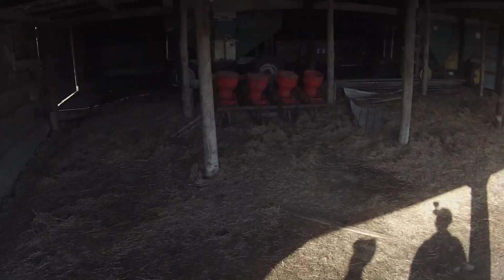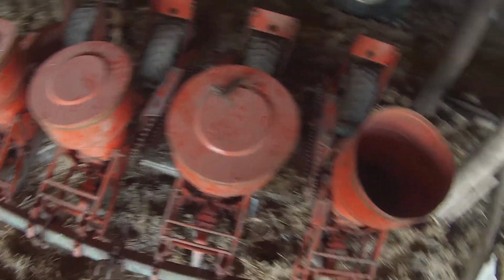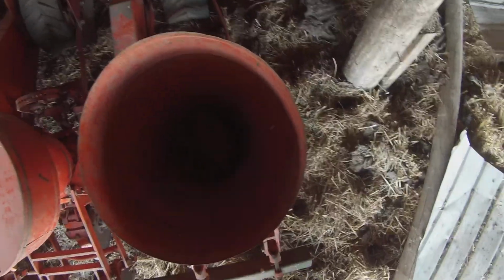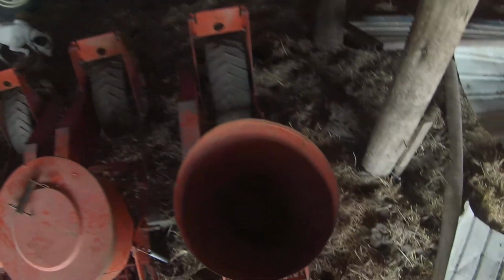Inspecting the Case K160 Planter